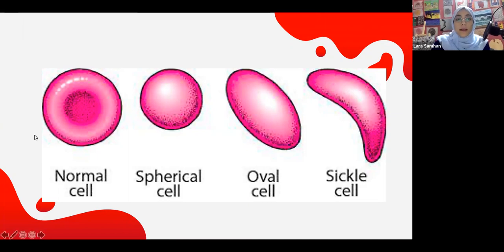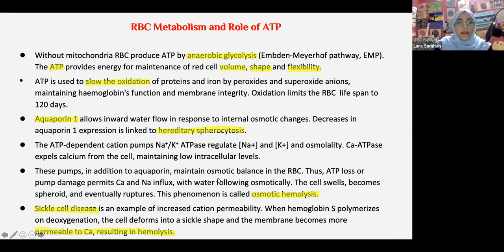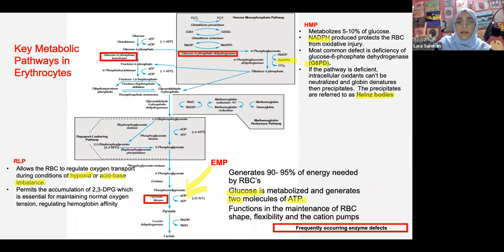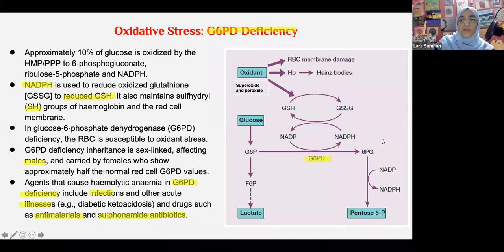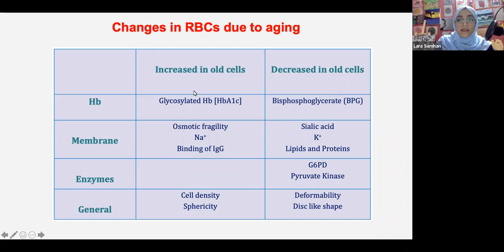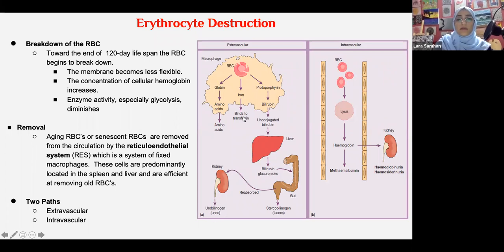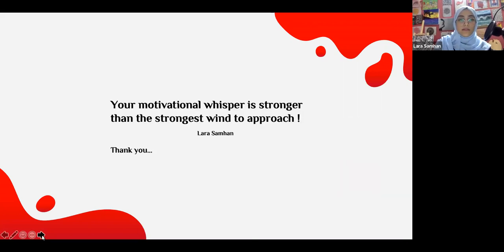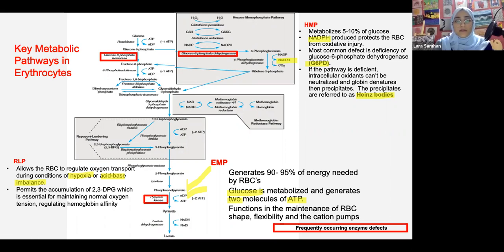Red Cell Metabolism I Lara Samhan I HLS 122 PAL review session